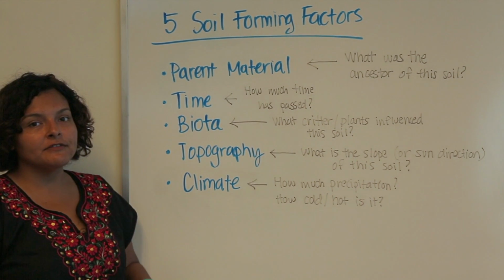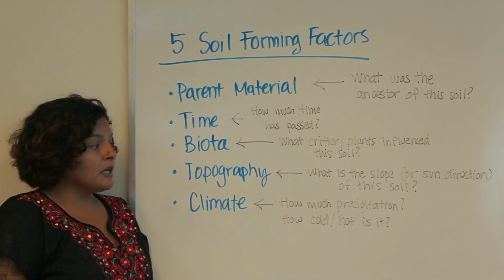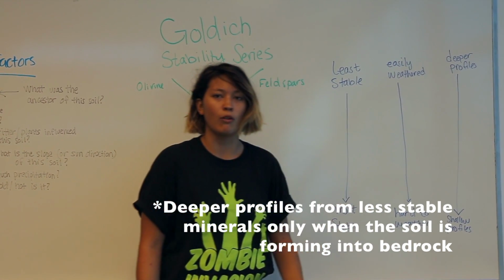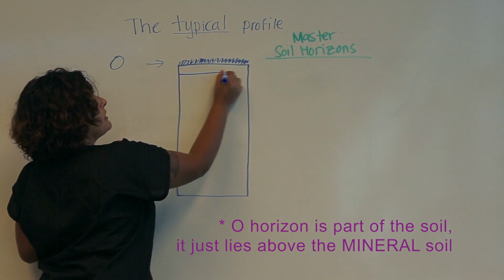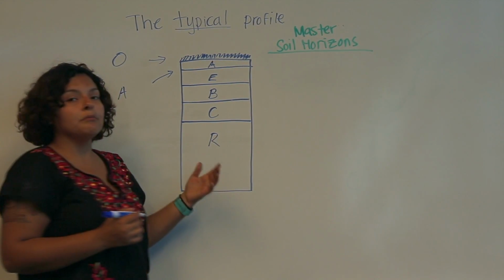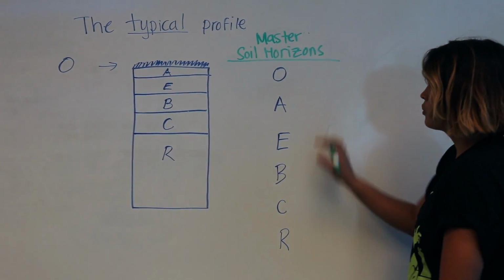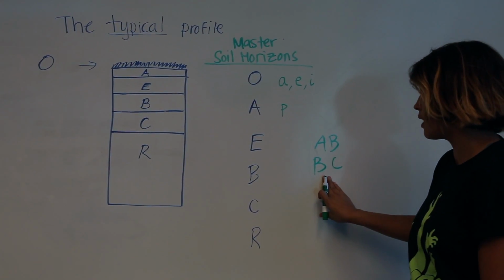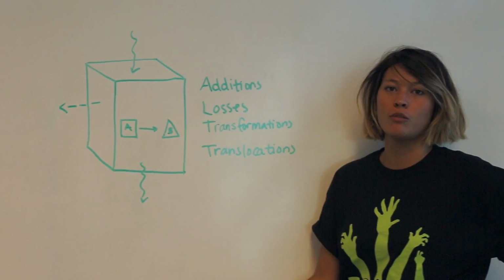Week 0 Recap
Here's the first weekly recap of the quarter covering what was discussing during lecture 1 (Week 0). Note: These videos are intended to be SUPPLEMENTARY to your education, they should not be your only resource for doing well in this class. Not everything in lecture will be covered on recap videos, they are selected highlights from the lecture material.